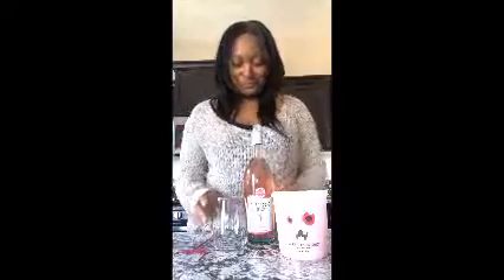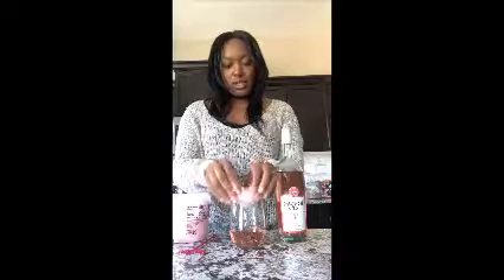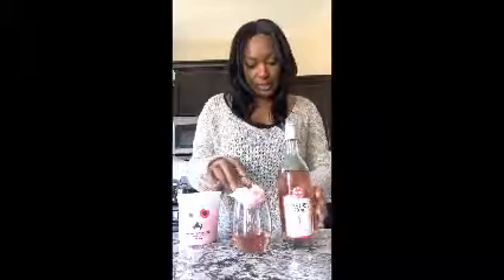Cocktail & Crafts with Kim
Hey guys!! Weekly Ill be sharing some of my favorite cocktails or holiday crafts. This weeks video is my favorite cocktail I had at my birthday brunch.

Items used:
1 bottle of Barefoot Sparkling Rose`
1 small container of cotton candy
1 wine glass
1 cute stir straw
Plenty of friends to enjoy!!